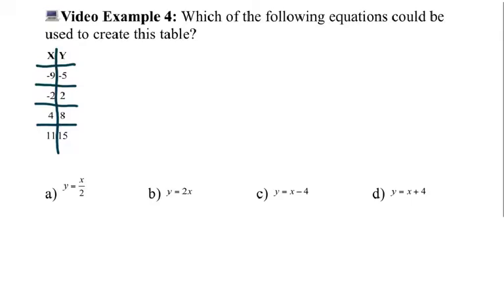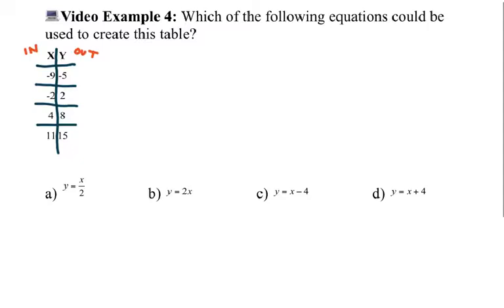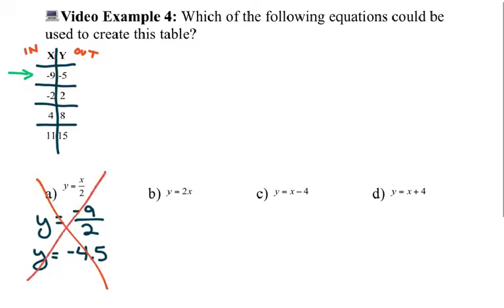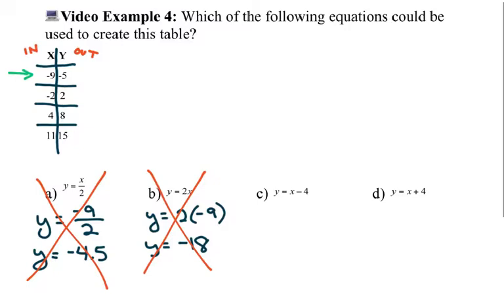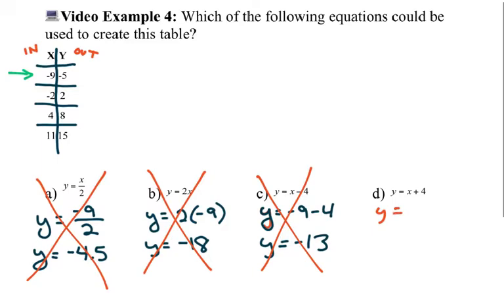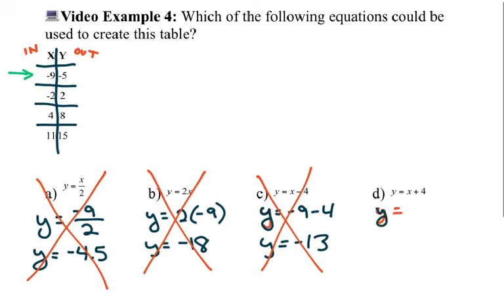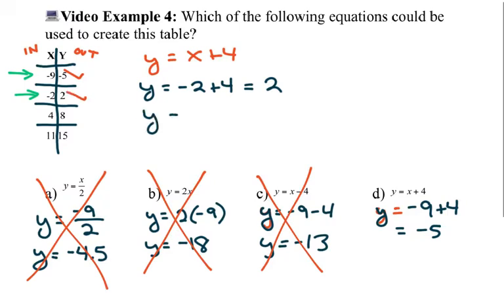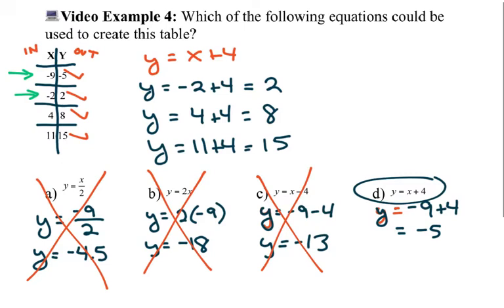1.5.4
Table and formula match up